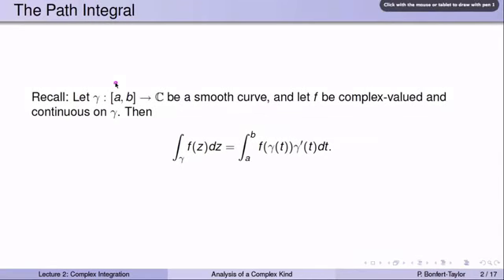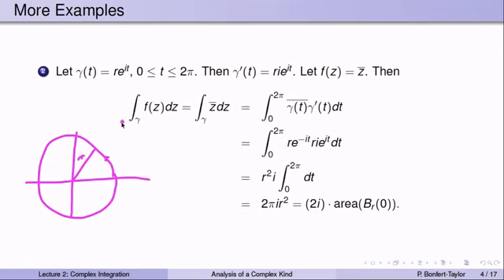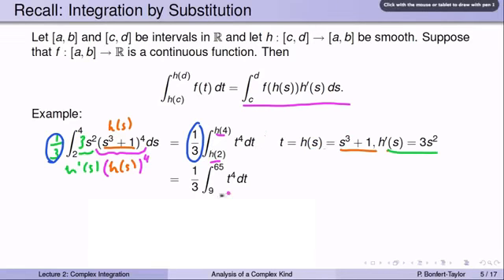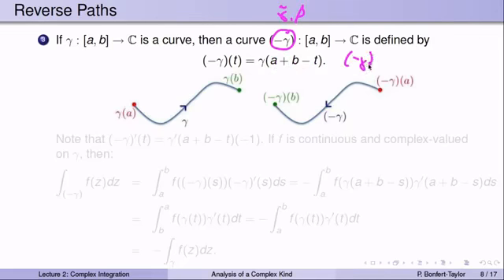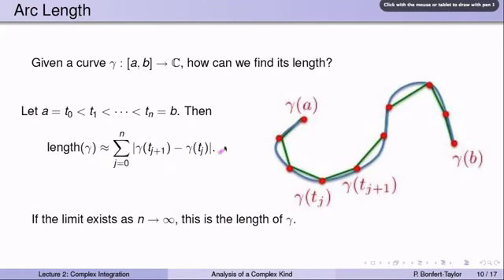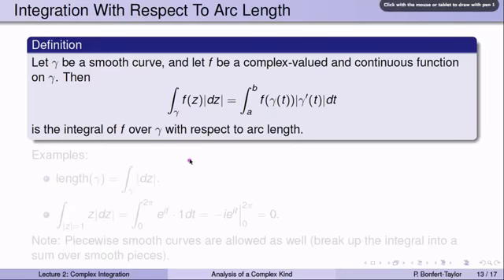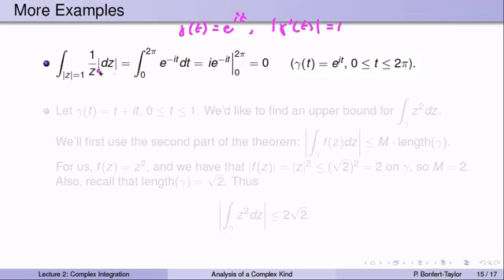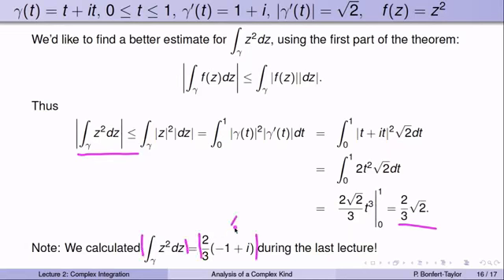Week5Lecture2 Complex Integration examples and first facts